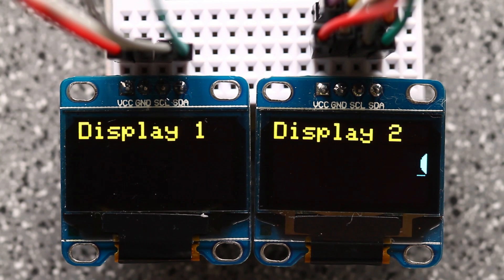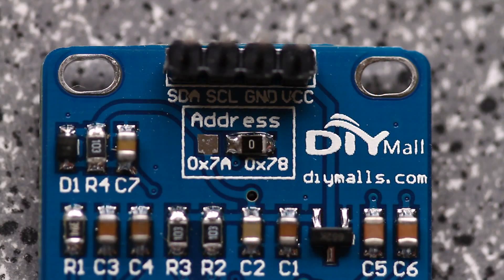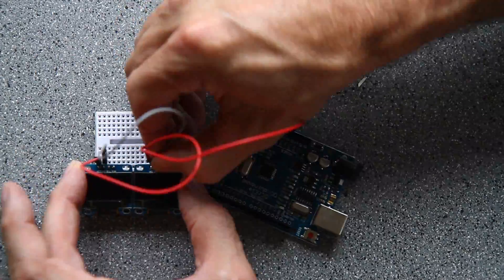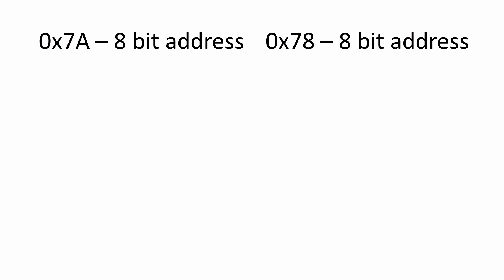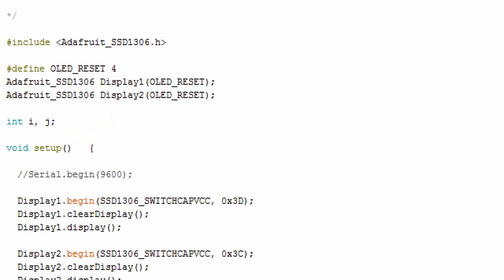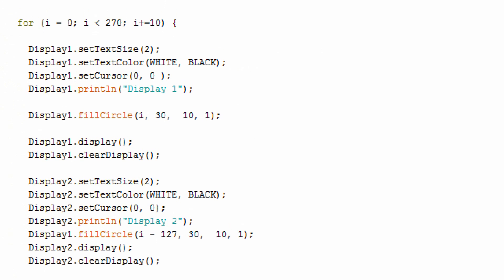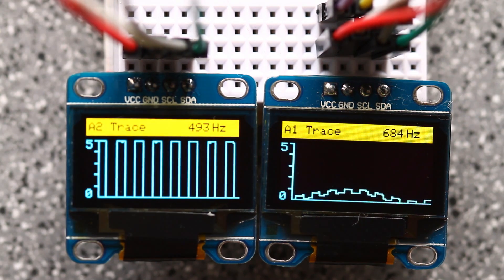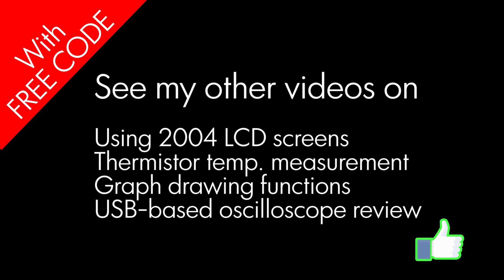Using Multiple Displays with Arduino FREE CODE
This video shows how to use multiple OLED displays with a single Arduino UNO.

Free sketches here at:
Follow the link and click the large green button that says Code and select the Download ZIP file